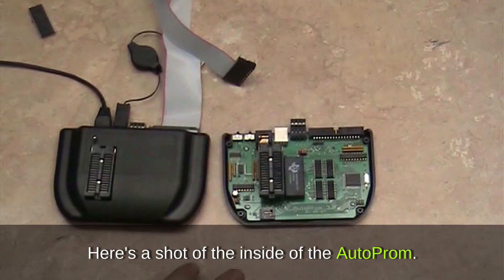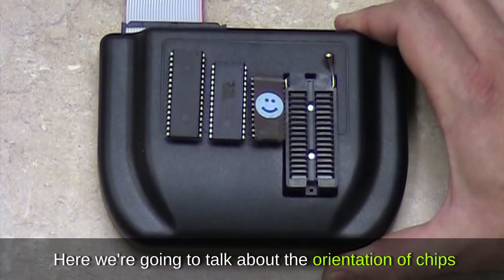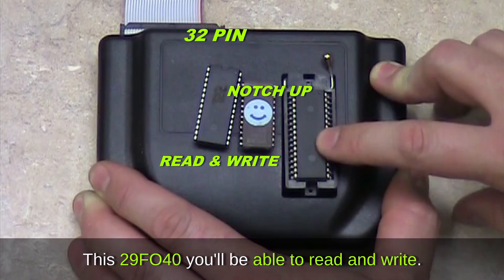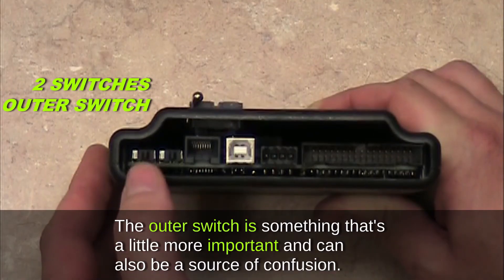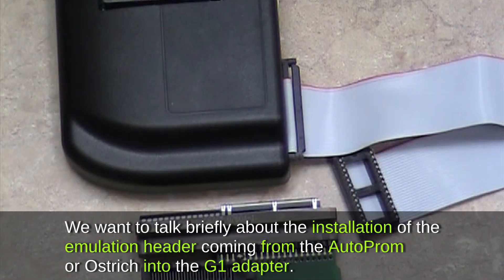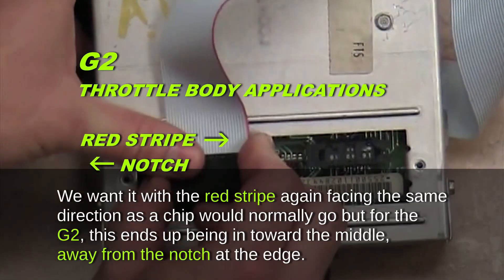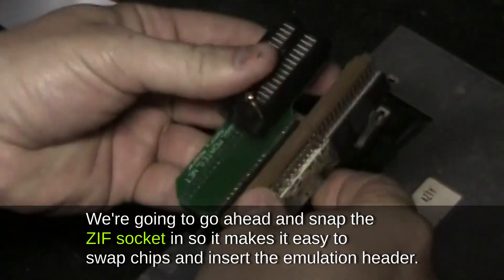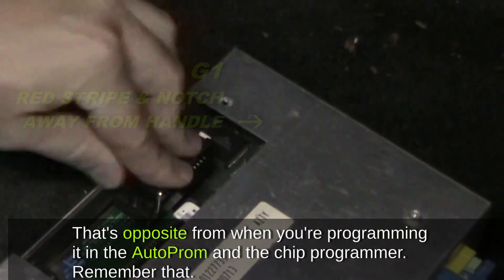Moates | GM | AutoProm | Getting Started | BEYOND THE BASICS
BEYOND THE BASICS with the MOATES AUTOPROM APU1!

In this video we go inside the unit and dive deeper into the functionality of the leading all in one USB powered datalogger, emulator, chip burner, and chip reader for GM OBD1 vehicles, the AutoProm.

Key moments:
jumpers - 0:05
chip sockets -1:08
switches - 2:16
cabling - 4:01
hardware -  5:19
hook up - 5:51

Watch the video and link to it for reference when using the AutoProm.
There are key moments that you can use for reference when using the AutoProm.  Enjoy and happy tuning!

APU1 AutoProm Package: USB Version